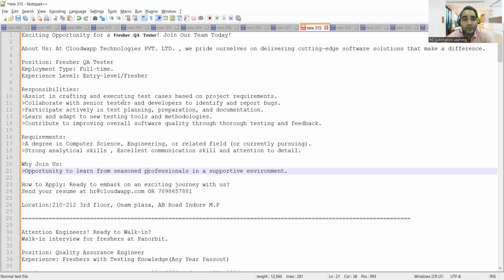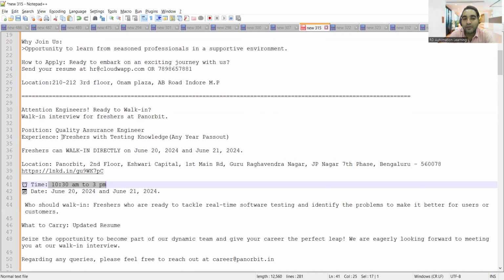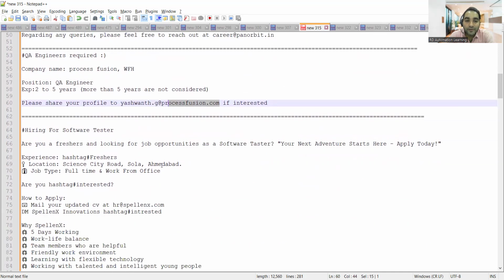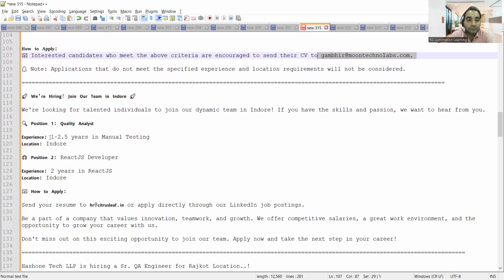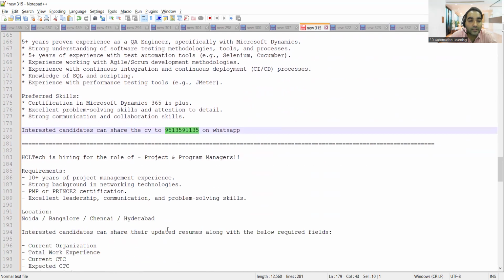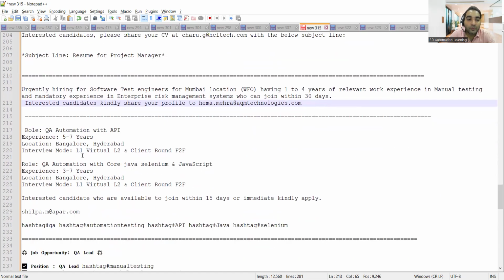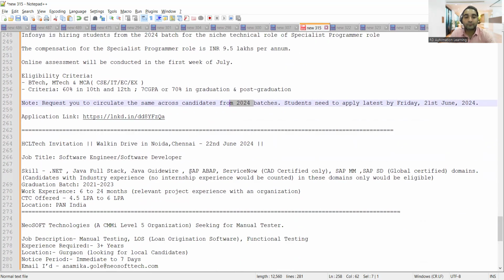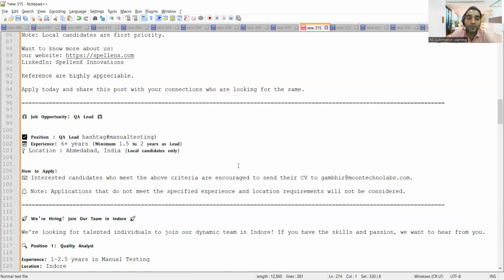WFH Testing Jobs | Manual Testing| Fresher Jobs| Rd Automation Learning